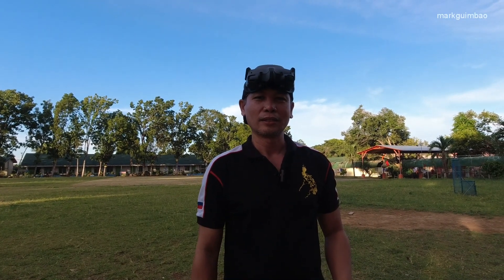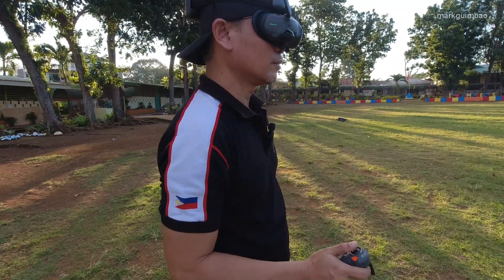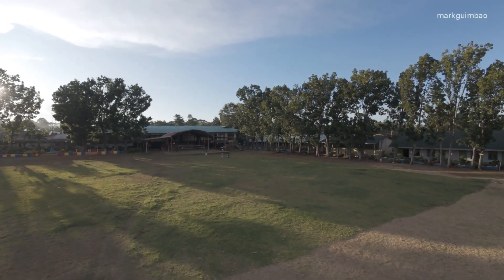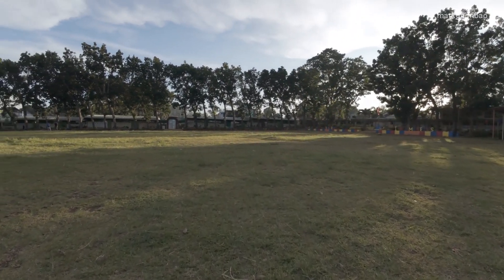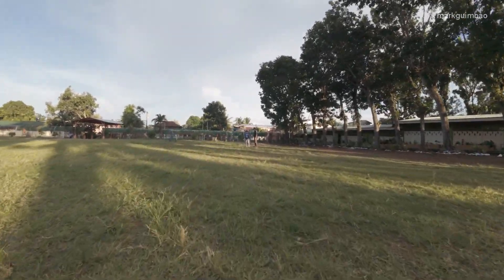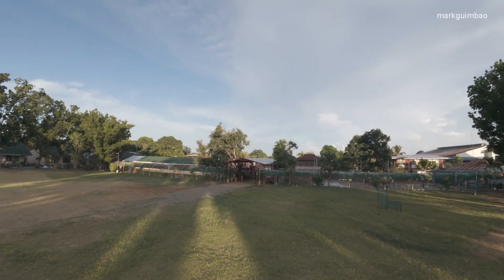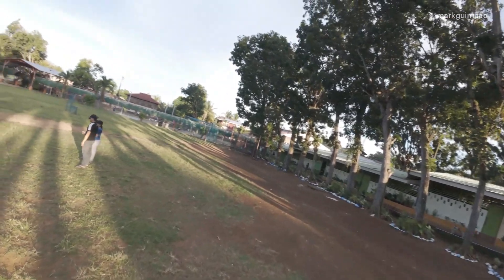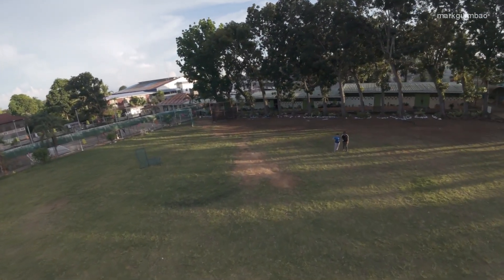DJI Avata 2 Amazing Firmware Update! POWER LOOP with Motion Controller 3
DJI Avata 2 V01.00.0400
*Added Power Loop in Easy ACRO mode when used with DJI Goggles N3 / DJI Goggles 3 and DJI RC Motion 3
*Added support for use with DJI Goggles N3
*Added Landing Protection
*Fixed some known issues.

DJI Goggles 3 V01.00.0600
*Added Landing Protection